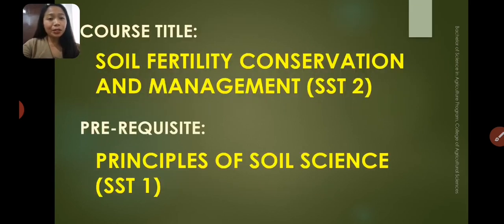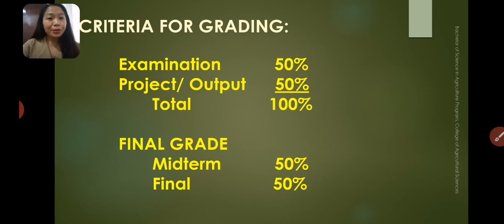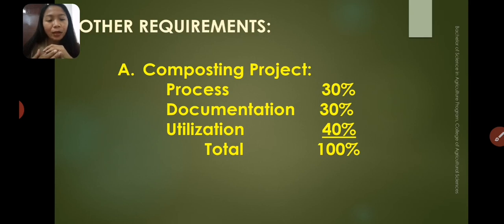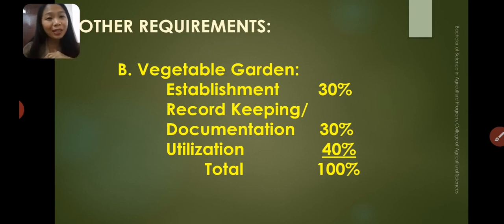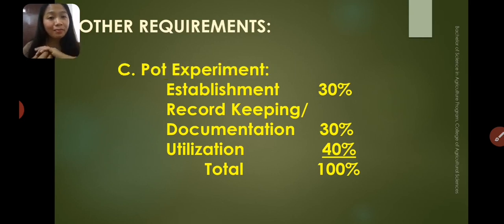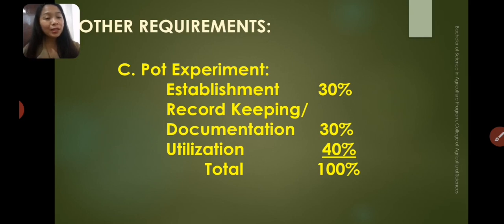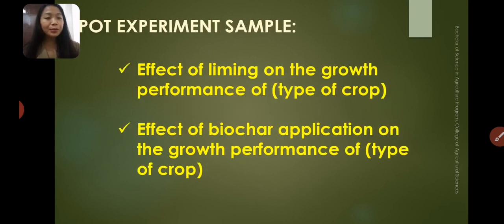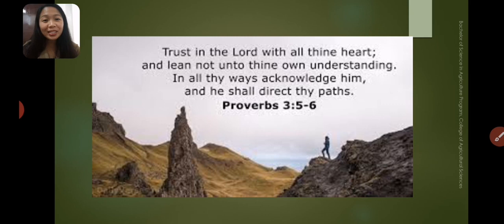Course Orientation for Soil Fertility Conservation and Management (SST 2)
This is a video presentation on the Course Orientation for Soil Fertility and Management (SST 2) subject intended for the BSA 3 students of the Guimaras State College-College of Agricultural Sciences for First Semester, AY 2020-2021 under the new normal way of teaching as a result of the COVID 19 Pandemic.